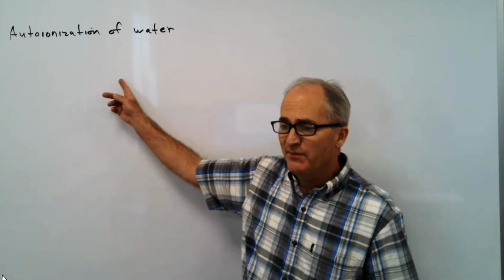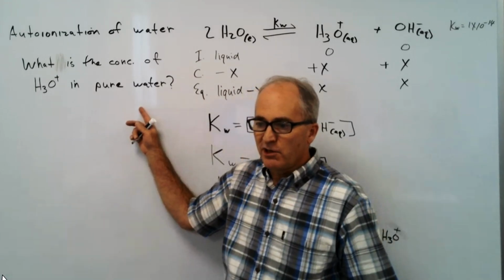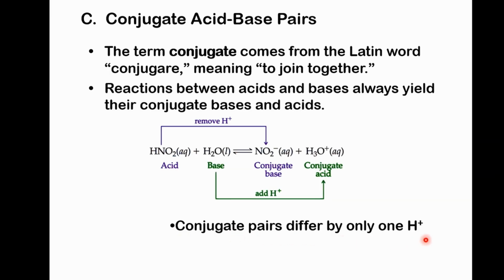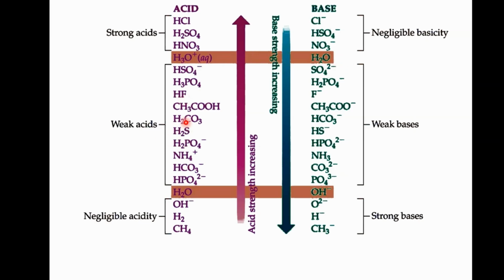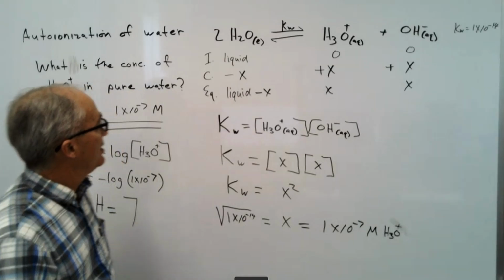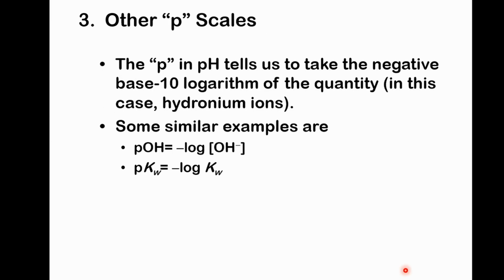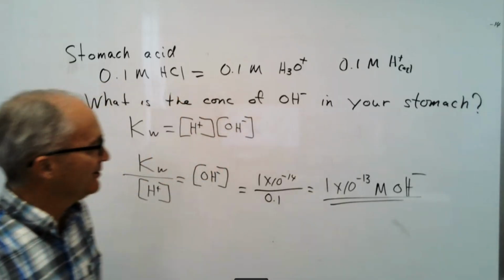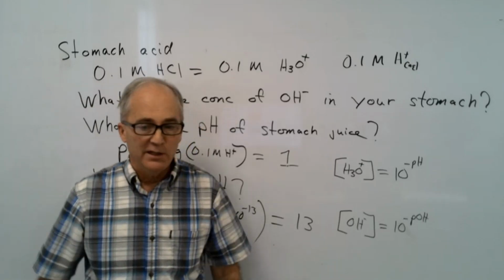How to Calculate pH, Use Kw, Determine Hydronium Concentration | Professional Chemistry Instruction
The autoionization of water and it's constant Kw is used to determine pH and  pOH. Acidic and basic terms are explained as well as stomach acid.